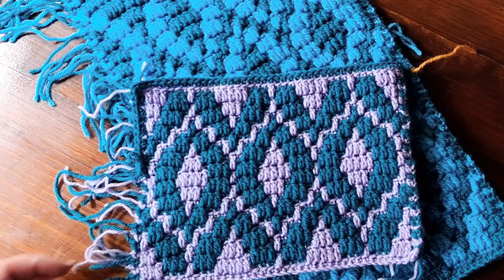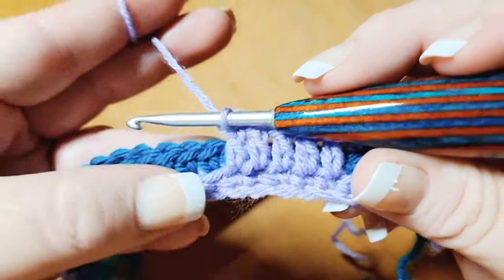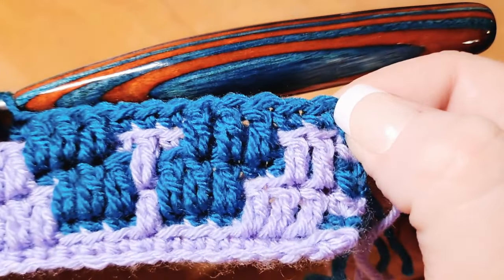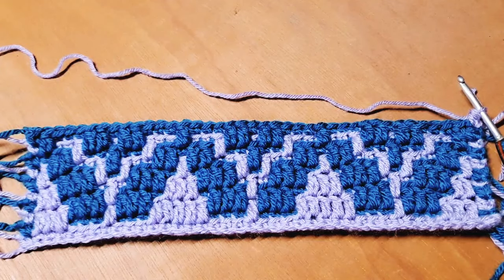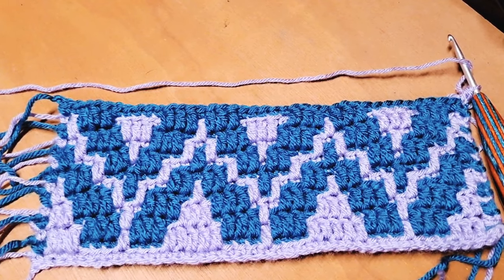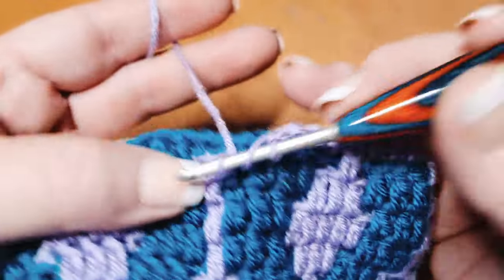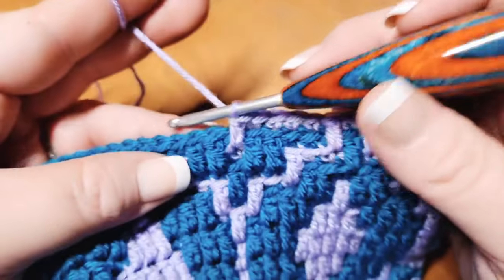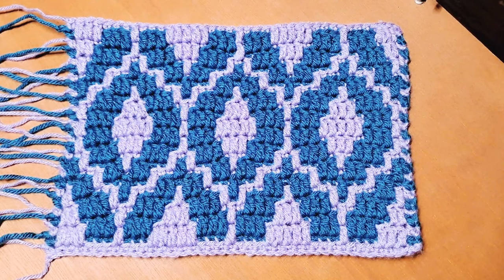Mosaic Crochet Pattern #36 - Work Flat or In The Round- Left or Right handed - MULTIPLE 12+4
Welcome to Mosaic Monday!
This tutorial is done in the Overlay Mosaic Crochet Technique.

This pattern is worked in a MULTIPLE of 12 + 4. ROW START TIMES PROVIDED BELOW. Inthe round info also below. IN THE ROUND IS WORKED BY ONLY CHAINING IN MULTIPLE OF 12.

TO REPEAT THE DESIGN FOR LARGER PROJECTS YOU WILL WORK ROWS  1 THRU 26 AND THEN WORK ROWS 3 THRU 26 AS MANY TIMES AS YOU WOULD LIKE FOR THE PROJECT YOU CHOOSE. See more info below on working in the round.

COLOR CHANGE: when you work your next repeat you can swap Color A Row 3. You will complete all color A Rows in the new color until you reach row 3 again where you can change color again or continue on.

The CHART for this is in my Etsy shop which you can find here, the PDF includes flat and in the round versions of the design:

Row 1: 04:00
Row 2: 06:50
Row 3: 07:36
Row ENDS: 14:01
Row 4: 15:28
Row 5: 18:42
Row 6: 21:28
Row 7: 24:26
Row 8: 26:56
Row 9: 29:39
Row 10: 32:34
Row 11: 35:18
Row 12: 37:49
Row 13: 40:58
Row 14: 43:59
Row 15: 46:45
Row 16: 48:57
Row 17: 51:50
Row 18: 54:17
Row 19:  57:10
Row 20: 59:58
Row 21: 01:02:24
Row 22: 01:04:55
Row 23: 01:07:50
Row 24: 01:10:32
Row 25: 01:13:33
Row 26: 01:16:32

If you are new to overlay Mosaic Crochet, please visit the Mosaic Monday Playlist to find beginner friendly, in-depth videos here INCLUDING 2 IN THE ROUND TUTORIALS

PROJECTS:
Suggested starting chains for various projects - counts include +4 at end:
Baby blanket: 124 chains depending on yarn size used

Place mats: 88 chains

Table Runner: 76 chains for total width of table runner, you will then work the repeats to obtain the total length for your table.

Throw blanket : 184 chains

Tote or Throw Pillow: 64 to 100 chains depending on yarn size used and desired size, create 2 and seam together

Makeup or Notions bag: 40 to 52 chains, create 2 and sew together or see in the round info below

Scarf: 40 chains depending on yarn size used and desired width. I recommend size 3 light weight yarn or smaller for garments. work until desired length

Shawl: 84 chains, you are working the total width, and will repeat the design until you reach the desired length

IN THE ROUND- Slip stitch to first chain and you must work into that first stitch following the repeat given in the video IN THE ROUND IS WORKED IN THE MULTIPLE ONLY, YOU DO NOT ADD 4 STITCHES TO CHAIN COUNT:

Makeup or Notions bag/ Clutch: 72 chains

Throw Pillow: 20" to 24" depending on yarn size used, tension and hook: chain 96

Cup Coozie or Candle band: 36 chains using size size 4 yarn is suggested

Bag or Tote: 132 chains for large tote/bag

Treat bags/Mini gift bags: 36 to 48 chains

Cowl: 120 chains

I recommend using the below hook sizes depending on yarn used:
3 DK yarn : 3.25mm to 4.5mm
Size 4 Medium/worsted weight: 4.5mm to 5.5mm.

THE YARN: I'm using size 3 DK yarn, any brand will work as well as any size. I used Deramores Studio  in:
Color A Lilac
Color B Jade
Larger sample colors are Deramores Studio Jade and Stylecraft Special DK in Turquoise shade 1068

Note on mixing yarn sizes 3 (DK) & Size 4 (Medium Worsted weight): THE TRICK TO MIXING YARN SIZES IS JUST KEEPING YOUR TENSION EVEN AND USING THE SMALLEST SIZE HOOK RECOMMENDED FOR THE SMALLER YARN!  You can use any yarn size you like and can use yarn that is all the same size, you do not have to mix yarn sizes.

Project info and starting:
To begin your project you will chain in multiples of 12 plus 4 at the end to work a flat piece. You will skip the first chain and begin working in the second chain from the hook, ending up with an odd number of stitches. EXAMPLE: I chained 40 and had 39 stitches at the end of my first Foundation Row FOR FLAT.

TO WORK IN THE ROUND: chain in multiples of 12 and slip stitch to the first chain. Begin working the repeat in the first stitch [same stitch you slip stitches into] and follow the Repeat as given in the video.

Please use fiberfoxstudios when posting pictures of your work so I can see!